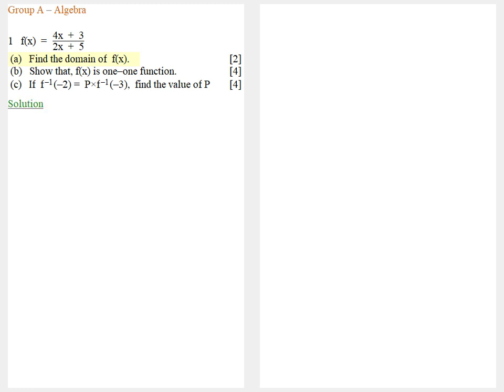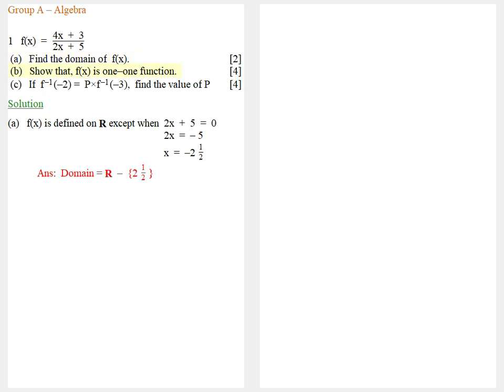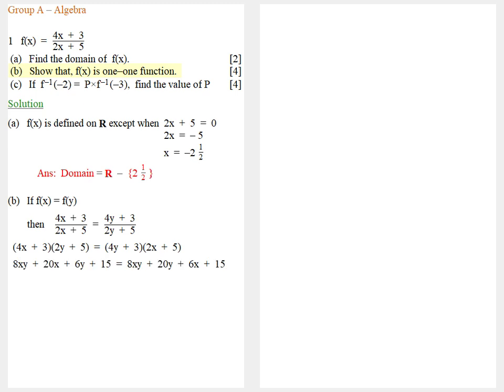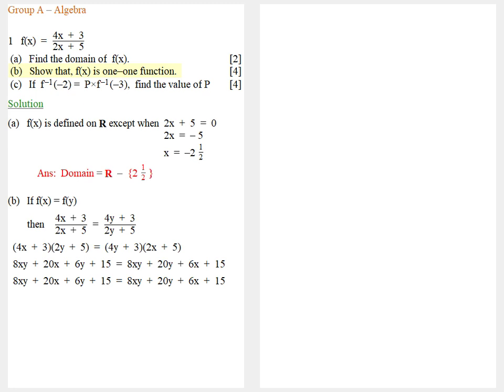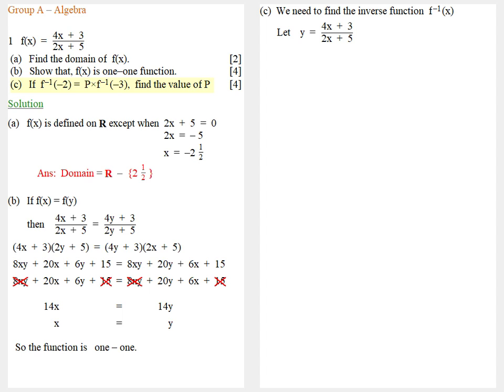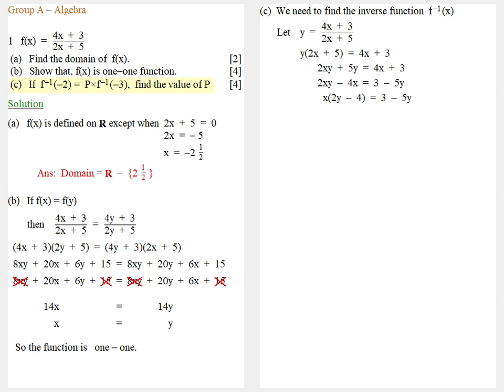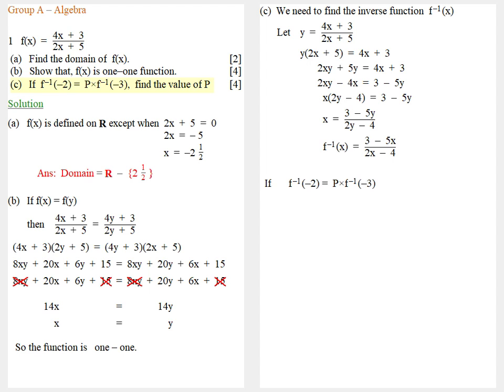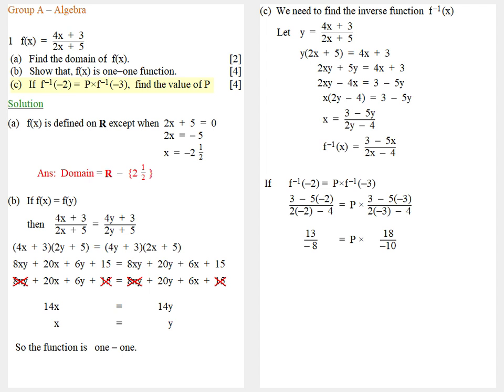Jessore 2017 Q1